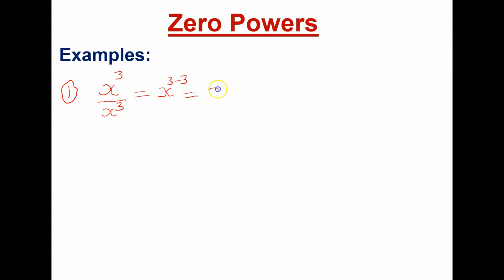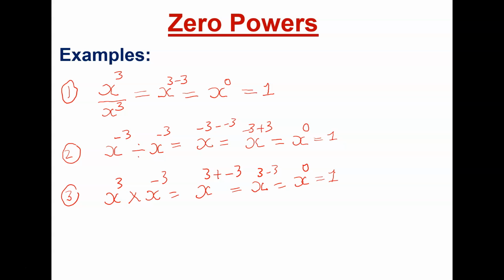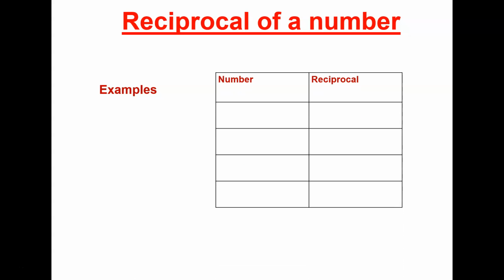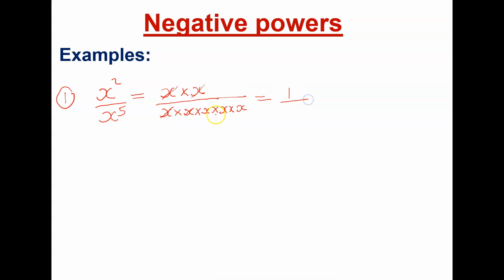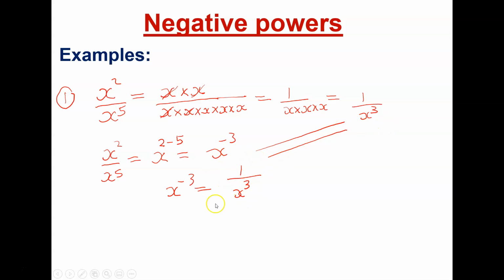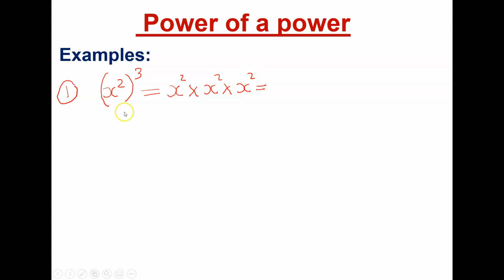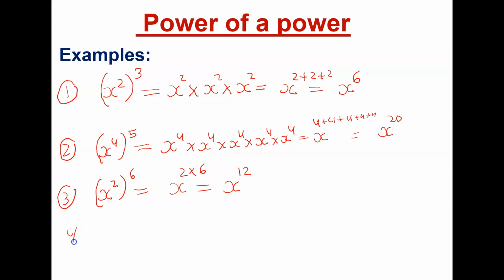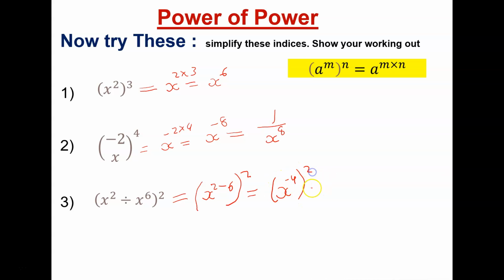Zero , Negative and Positive Powers of Algebraic Indices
This video will teach you how to use and manipulate algebraic indices using power laws.  it provides you plenty of examples and enough questions to try.